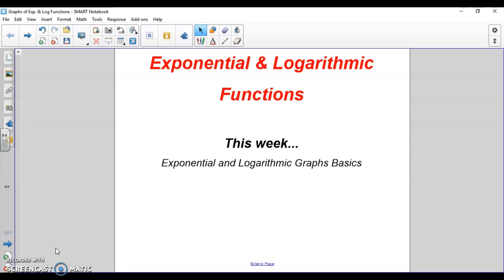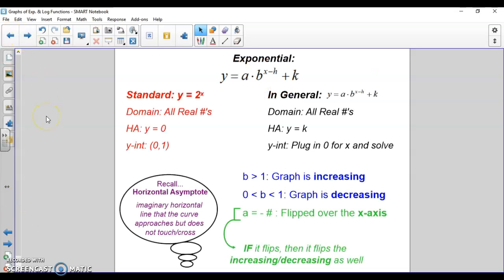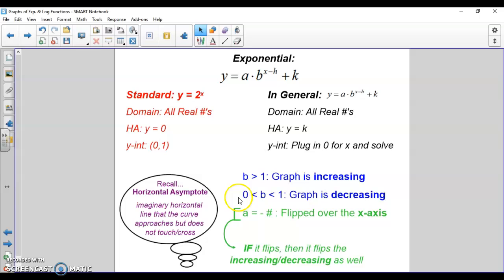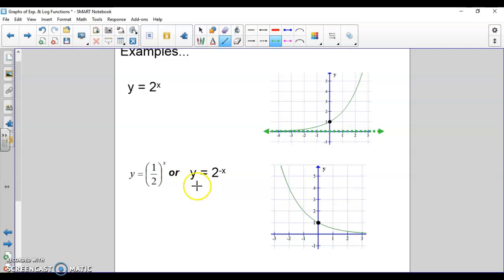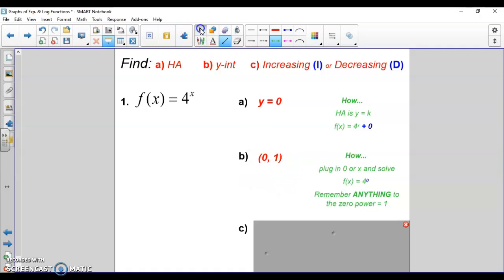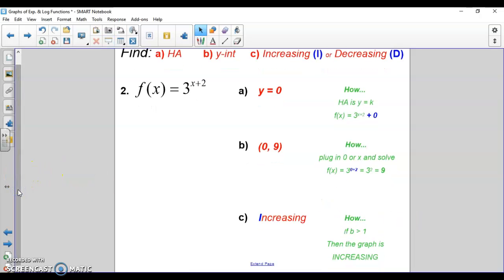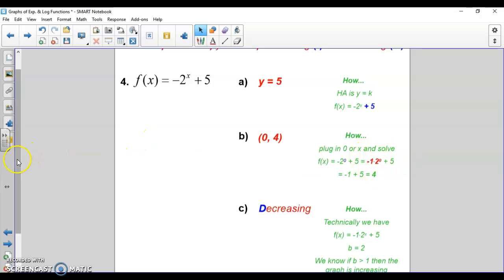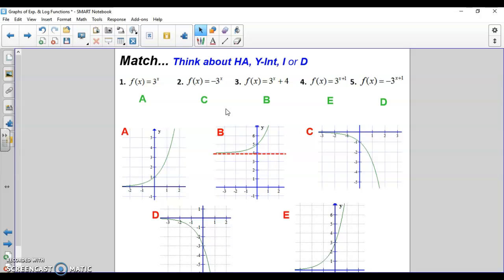EA2: Exponential Graphs